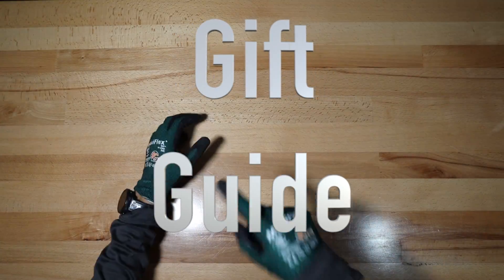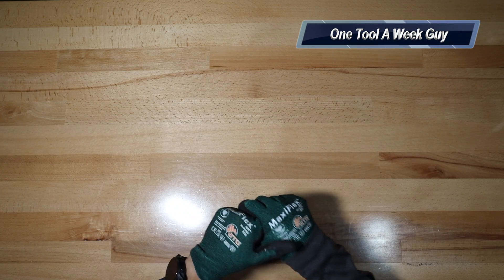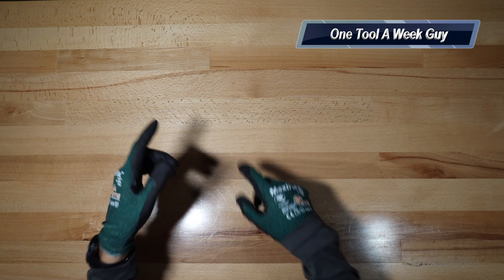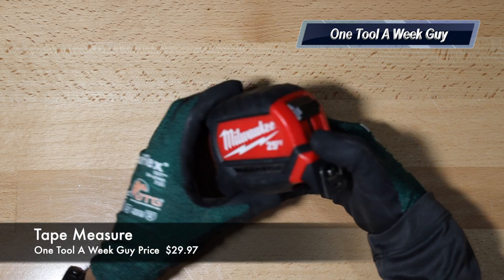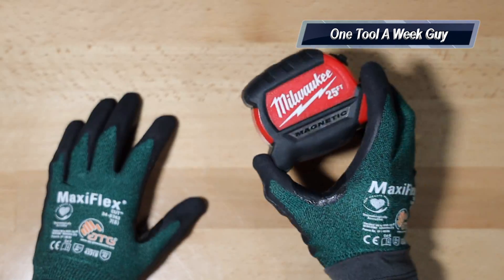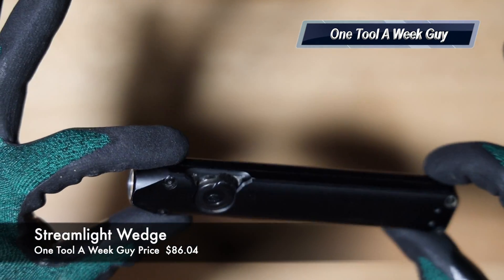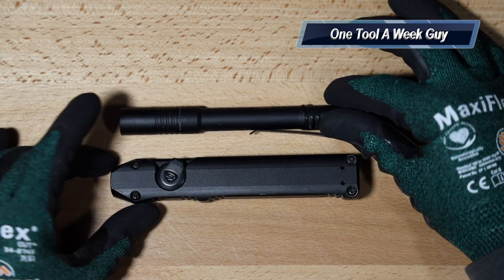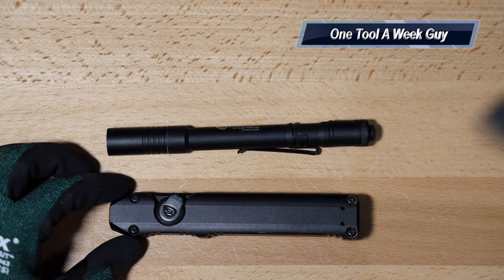One Tool A Week Guy Gift Guide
Veto Pro Pac Tech Pac

TO ENTER:
Must have Privacy settings off for me to view that you are a subscriber.
2) Leave a comment telling me about What Trade you're in and what State you are from.
3) Shipping of Veto Pro Pac Tech Pac is only in the United States Excluding Alaska and Hawaii

Truewerk Work Hoody

MaxiFlex Gloves

Chapters:

00:54 (chapter 1 Darn Tough Coolmax)

02:14 (chapter 2 Tape Measure)

03:08 (chapter 3 32 Degree Boxer)

04:24 (chapter 4 Yeti Rambler 20oz)

06:03 (chapter 5  Streamlight)

08:27  (chapter 6 DeWalt Speaker)

10:27 (chapter 7 Truewerk Pants)

13:05 (chapter 8 Wera Tool Check Plus)

15:05 (chapter 9 Pen)
Tactile Turn Pen
Grimsmo Sage

17:39 (chapter 10 Watch Garmin Fenix 6S)

19:49 (chapter 11 Knife)
Koenig Knife